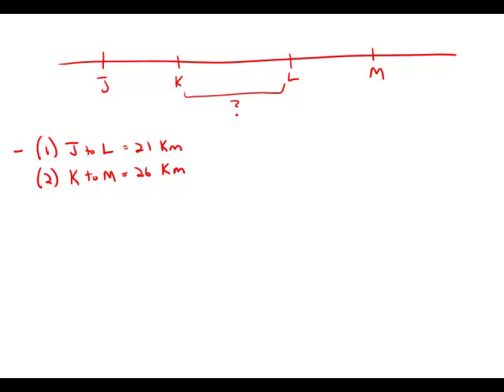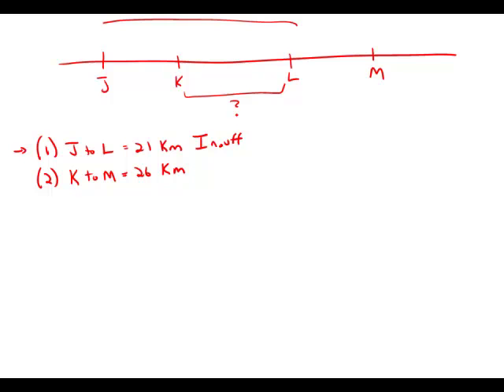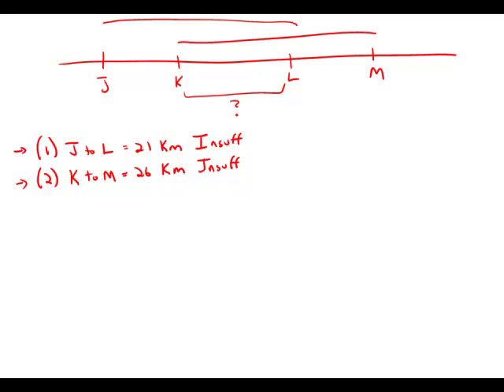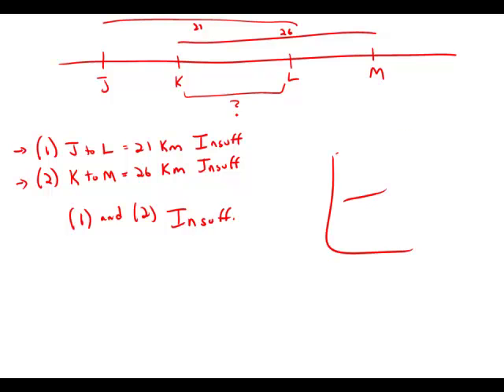GMAT Official Guide 12: Data Sufficiency 5